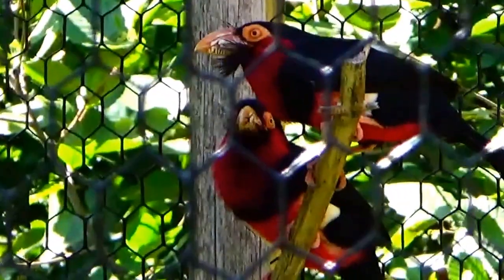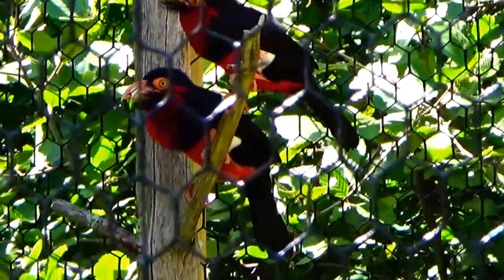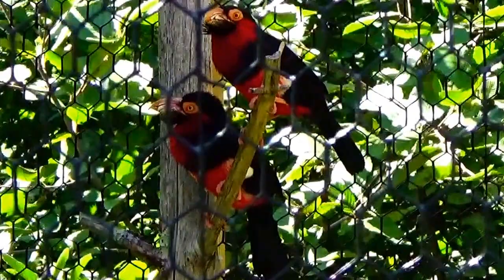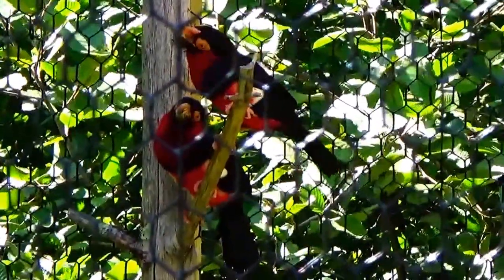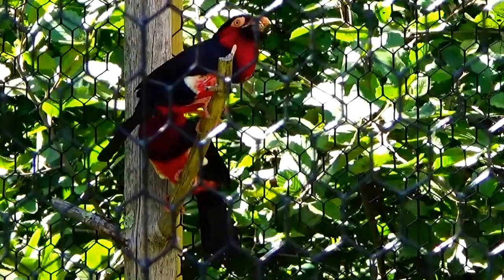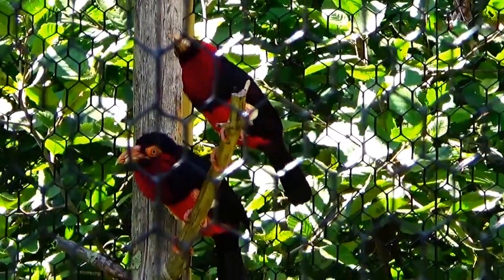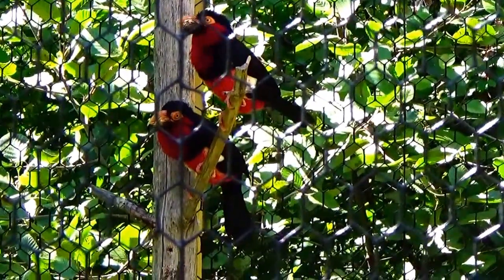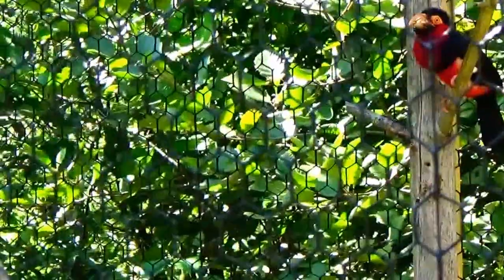My Bearded Barbet Bird Video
These bearded barbet birds sounded like woodpeckers and we found out they are from the woodpecker family.

Cooking, Sewing, Crafts, Books, Screenplays, Stamps, Cards and collectibles.